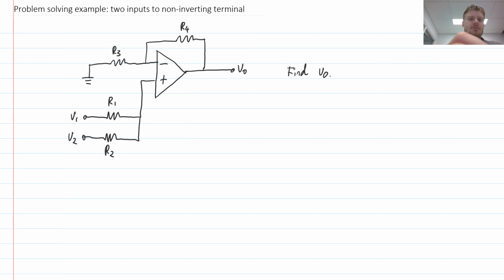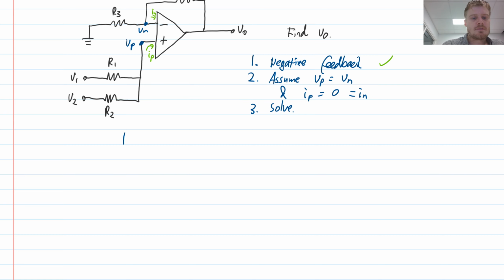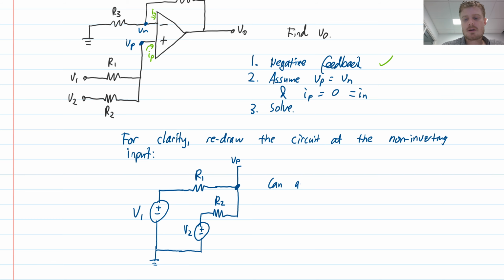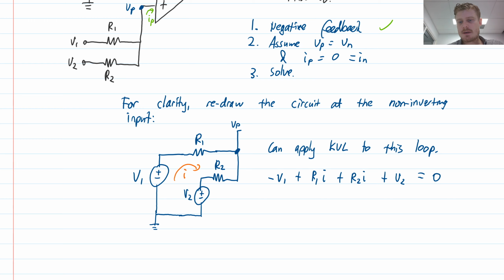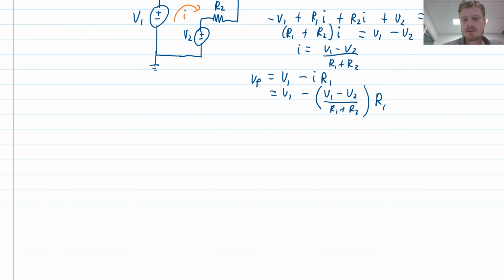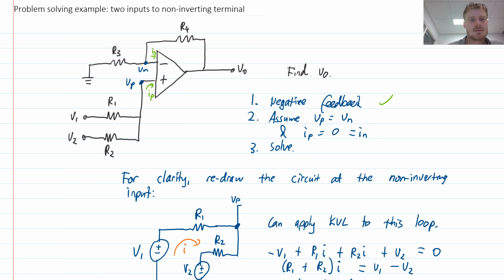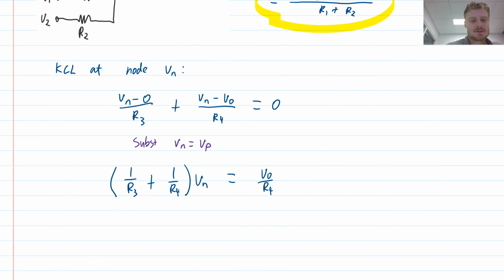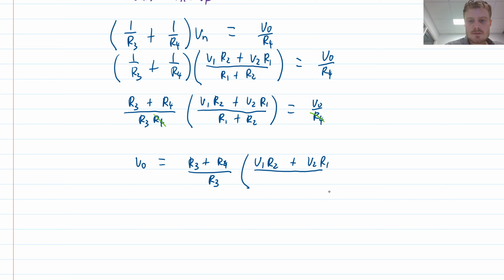EG1012 Week 9 Video 4 - Problem solving example